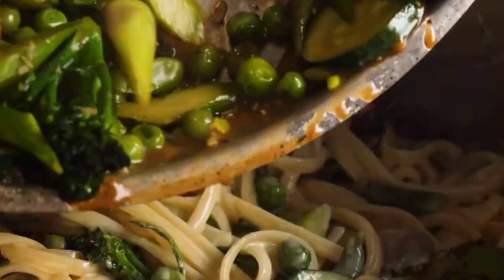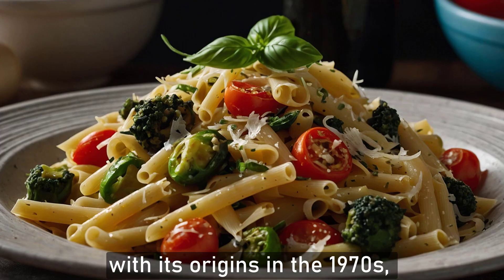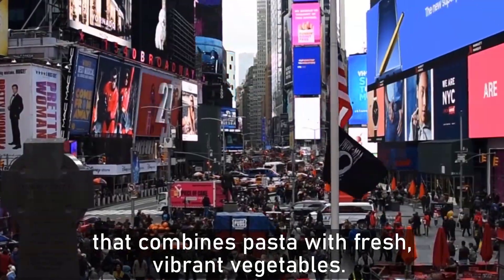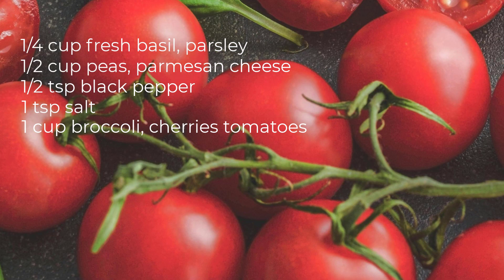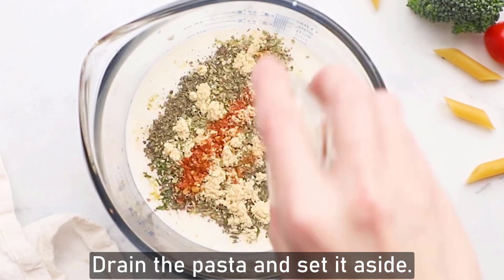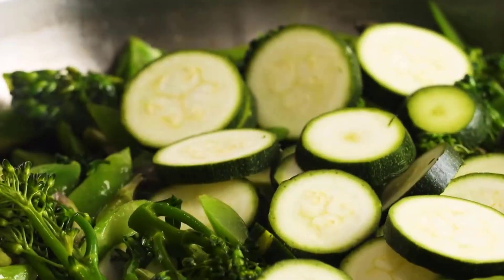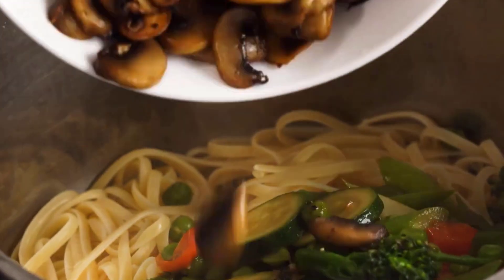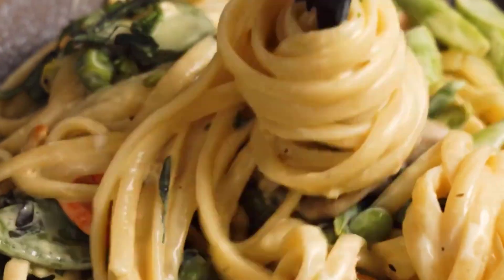10 Minutes Challenge Pasta Primavera | Best Recipe 🍝🍝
Title : 10 Minutes Challenge Pasta Primavera | Best Recipe 🍝🍝

Pasta Primavera is a relatively modern dish with its origins in the 1970s, specifically tied to the American culinary scene rather than traditional Italian cuisine.
Pasta Primavera is a classic Italian-American dish that combines pasta with fresh, vibrant vegetables.
Pasta Primavera is a dish that celebrates the freshness of vegetables, making it a symbol of the shift towards lighter, health-conscious cooking in America.

Ingredients:
1/4 cup fresh basil
1/4 cup fresh parsley
1/2 cup peas
1/2 cup parmesan cheese
1/2 teaspoon black pepper
1 teaspoon salt
1 cup broccoli florets
1 cup cherry tomatoes
1 zucchini
1 bunch asparagus
1 carrots
2 tablespoons butter
3 cloves garlic
4 tablespoons olive oil
12 ounces pasta

Hello, beloved family channel supporters, here are what you love contents if your choice in that categories are :

Thanks for supporting from your heart and I am be here to stay with you  all the time, love easy to say but actions are straighing to your soul. 🥰🥰🥰 🥧🥧🥧 🥩🥩🥩 🍹🍹🍹